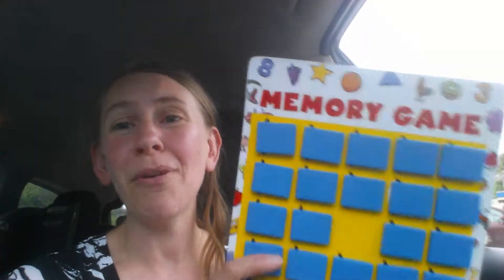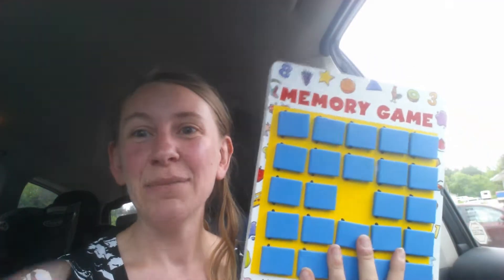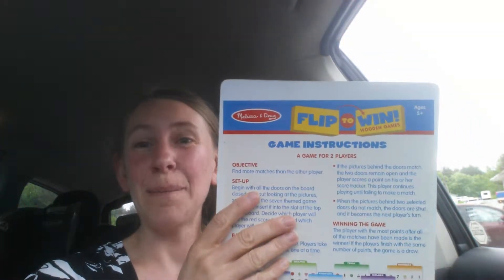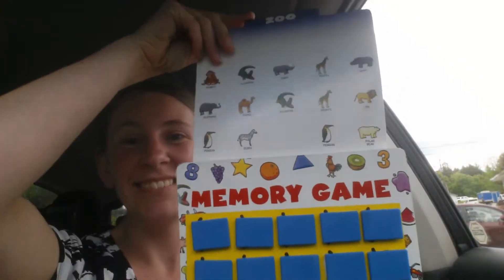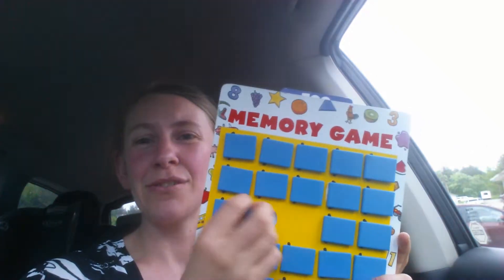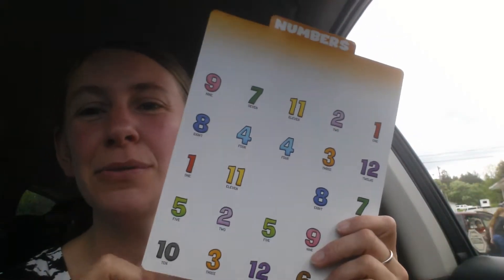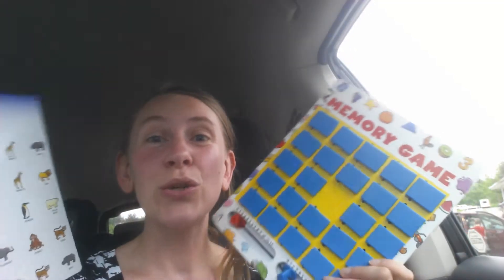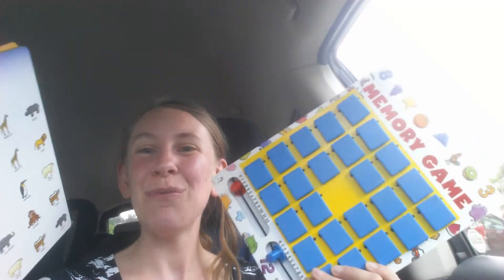Vipkid prop reward and extension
This memory game will make a great prop, reward, and extension activity!!

Become an online teacher with VIPKID

Already applied but need a coach add code THERE0024

I have 8yrs experience teaching. I have 2yrs experience with vipkid and taught ESL on a traditional classroom. Vipkid pays coaches $100 after you teach your 1st class to compensate for our time.. I will send you a  $25 visa gift card to buy props for your class!